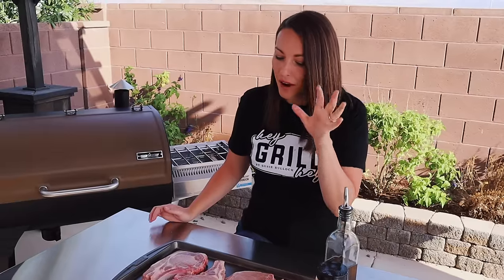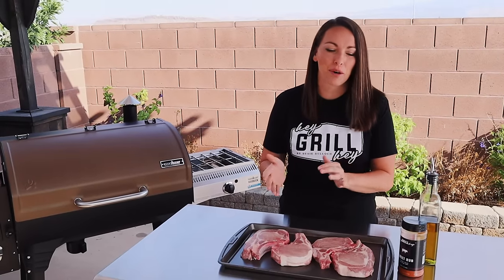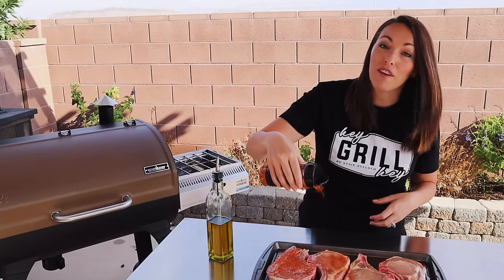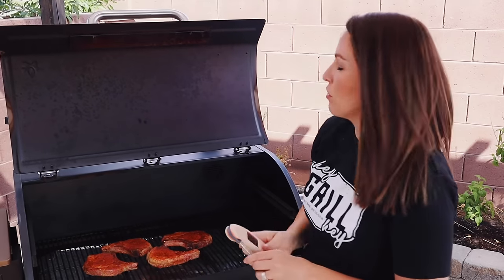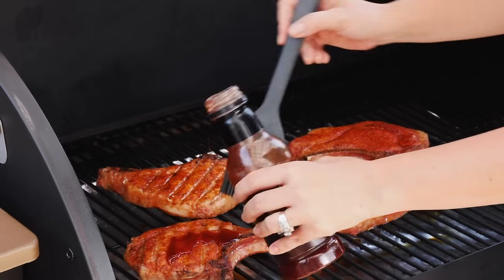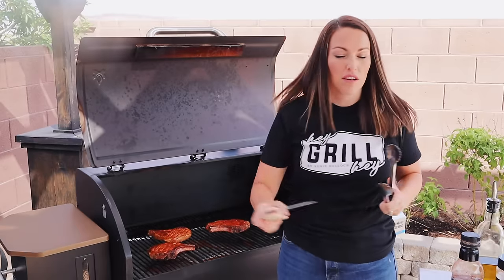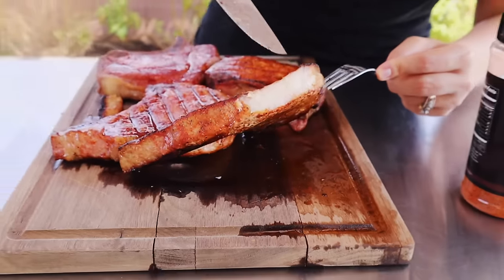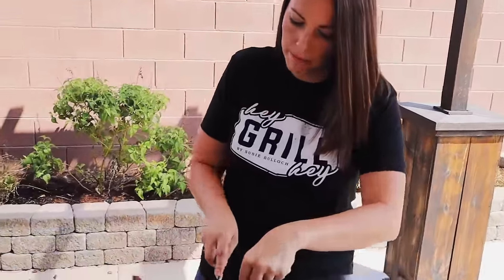THE BEST Smoked Pork Chops!! | How To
These smoked pork chops are the perfect weeknight meal that doesn’t require a lot of prep time or fuss. They’re smoky, juicy, and incredibly tender. All you need is smoke and some good sweet rub to experience the best smoked chops of your life!

00:00:00 - Start
00:00:33 - Skip the intro
00:01:20 - How to pick pork chops
00:01:51 - How to season pork chops
00:03:03 - How to smoke pork chops
00:04:27 - How to glaze pork chops
00:05:20 - How to reverse sear pork chops
00:07:00 - How to rest pork chops

INGREDIENTS

4 center cut pork loin chops, (at least 1 inch thick)
2 Tablespoons Hey Grill Hey Signature Sweet Rub
2 Tablespoons olive oil

INSTRUCTIONS

Preheat your smoker to 225 degrees F. I prefer to use apple when smoking pork, but any fruit woods, maple, or pecan will also taste great with these pork chops.

Drizzle olive oil on all sides of the pork chops.

Evenly season pork chops on all sides with my sweet rub. The thicker your chops are, the more liberally you can season.

Place the chops on the smoker, close the lid, and cook until the internal temperature of the chops reads 145 degrees F. This process can take anywhere from 60-90 minutes, depending on how thick your pork chops are.

Remove the chops from the smoker. Place on a plate and tent with foil. Allow to rest for 5-10 minutes. Serve hot as-is or with a side of applesauce or your favorite BBQ sauce.